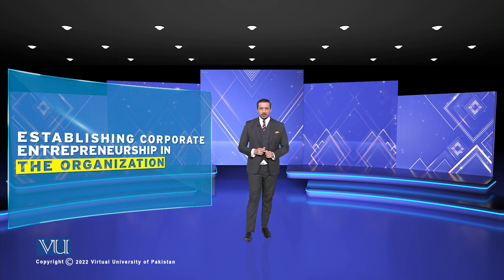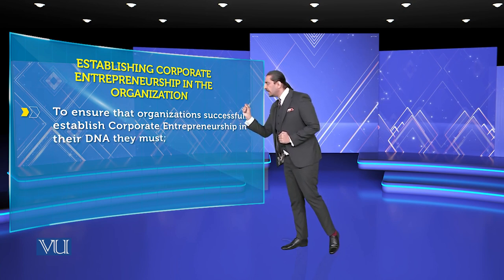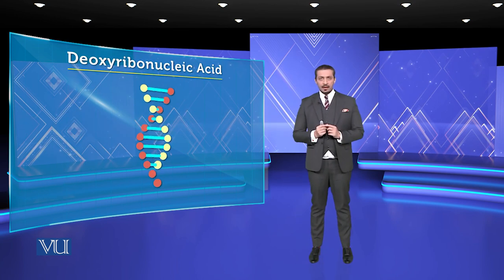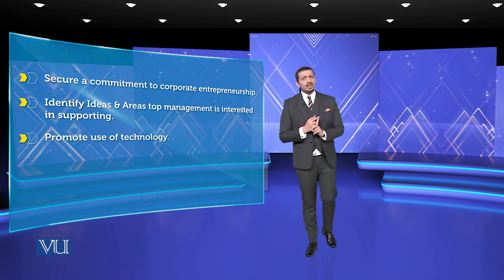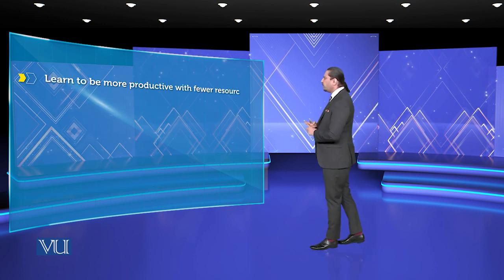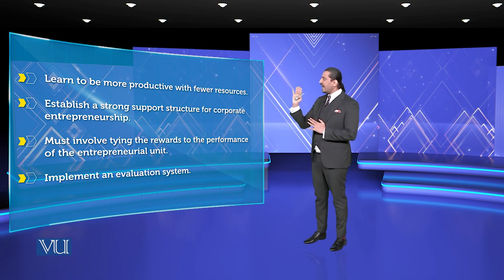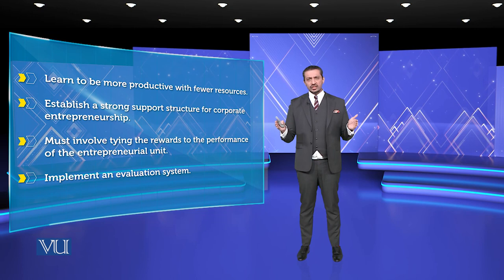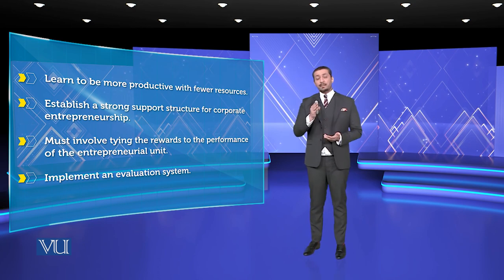Establishing Corporate Entrepreneurship | Theories of Entrepreneurship | MGMT737_Topic151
Topic151 - Establishing Corporate Entrepreneurship in the Organization,
By Dr. Hasnain Javed